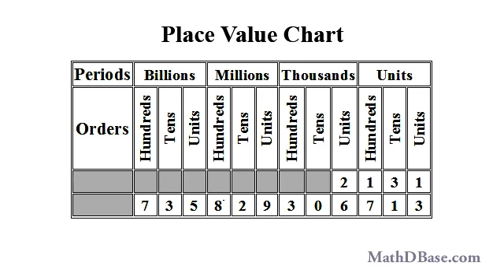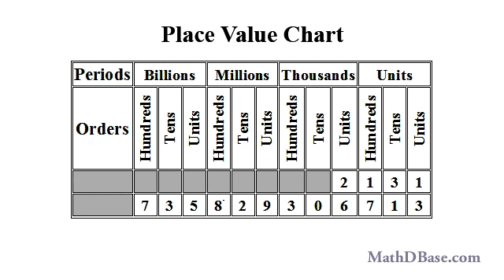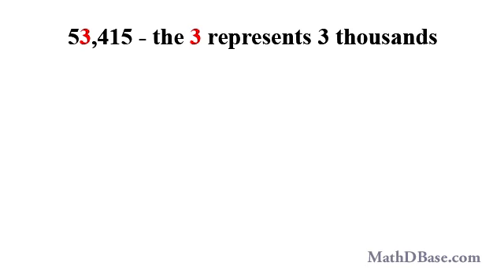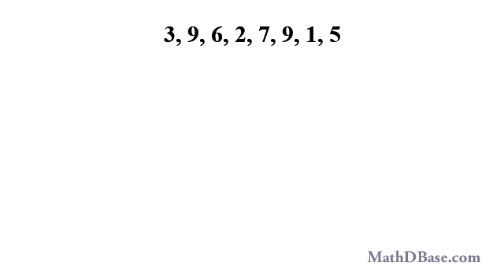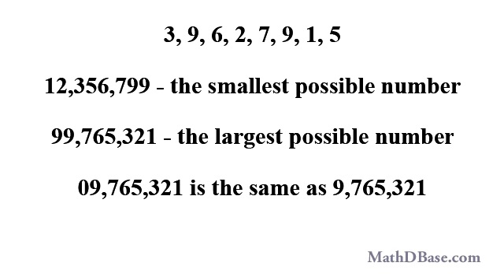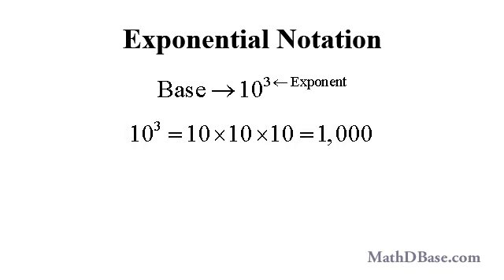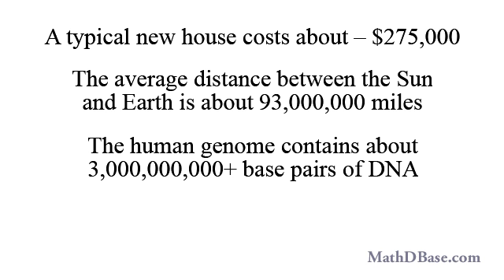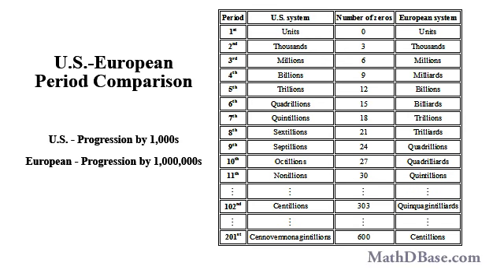The Decimal System - Part 1: Numbers in common usage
An introduction to the decimal system and a survey of the types of numbers that appear in various fields.